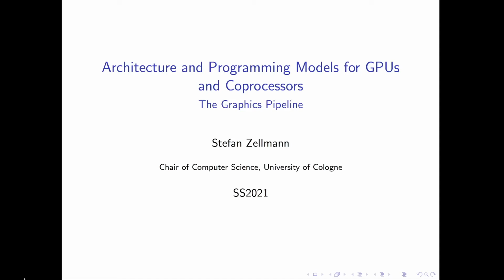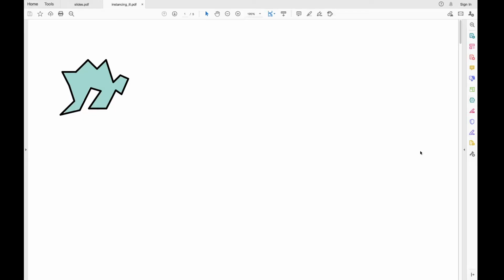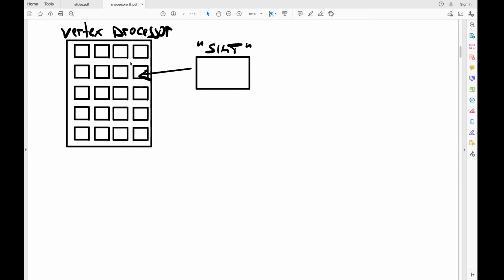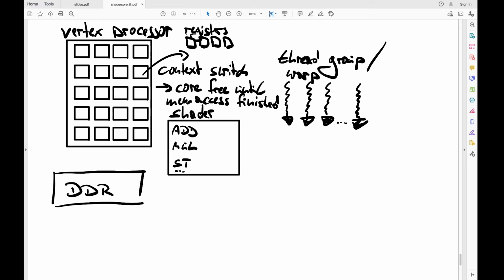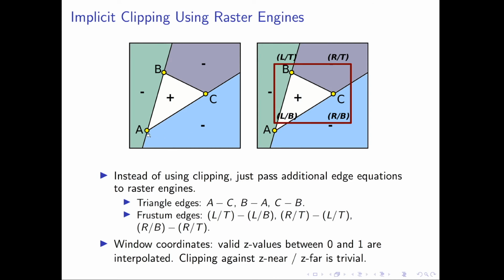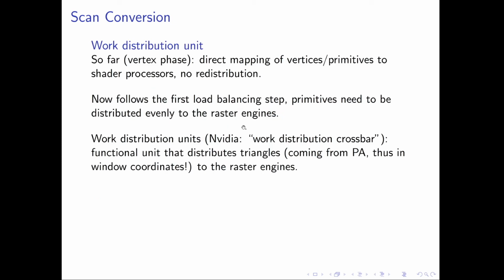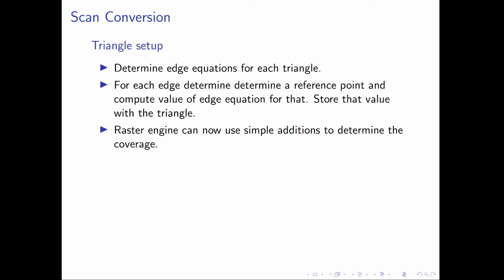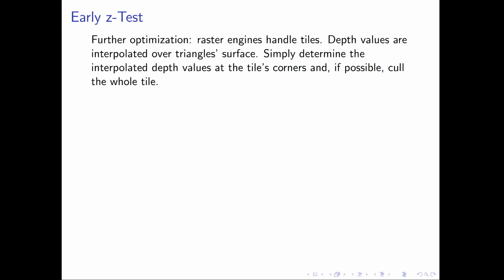APGC Lecture 17, Jun 24, 2021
Contents:
Part 3: The Graphics Pipeline
- Input assembly

- Vertex stage
- Primitive assembly
- Scan conversion